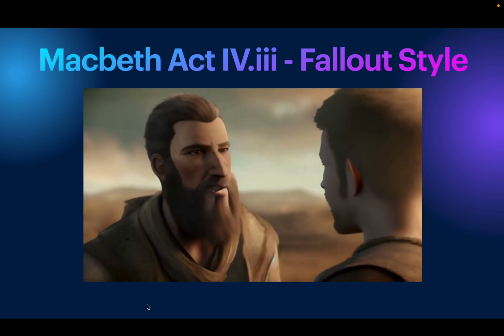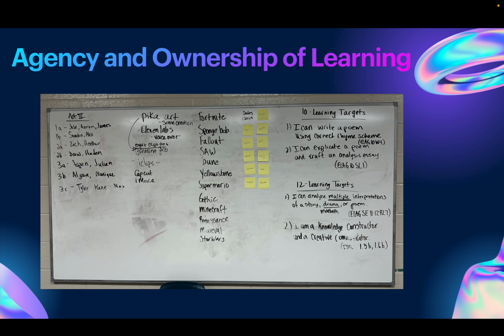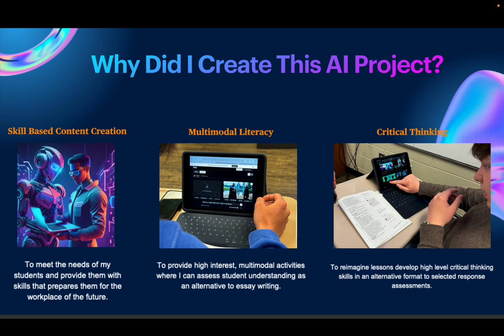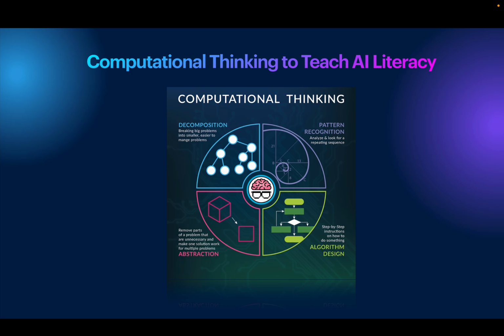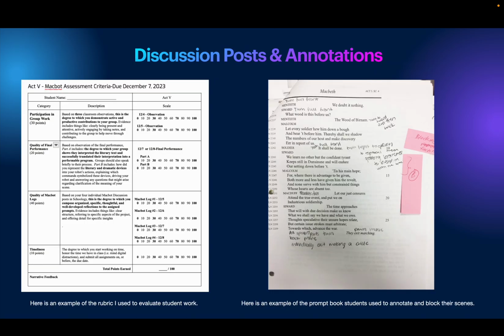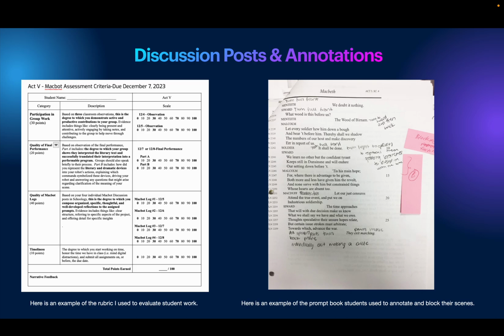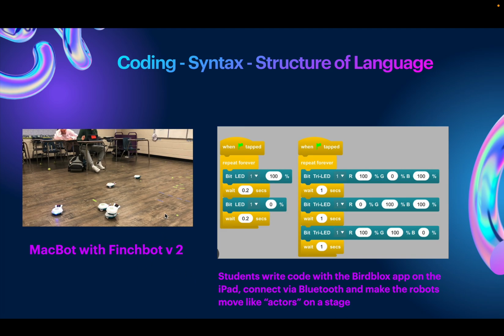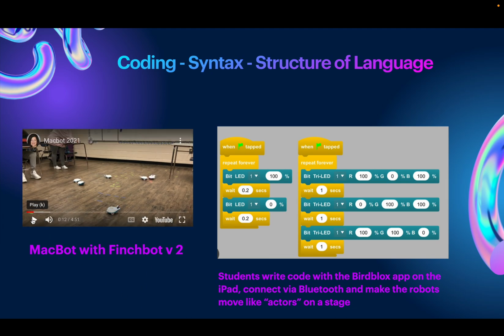Week 10 Overview Part II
This is the second part of the Week 10 Overview.